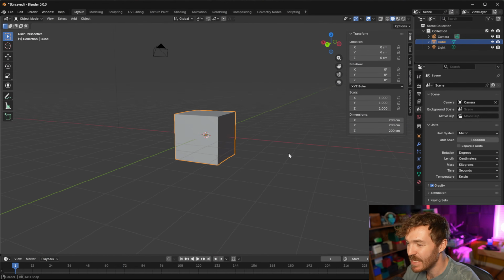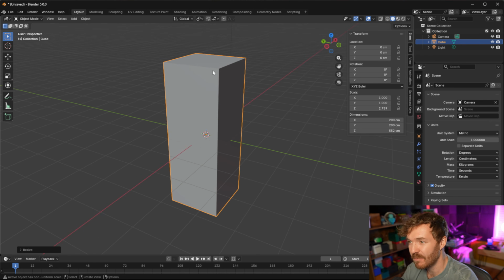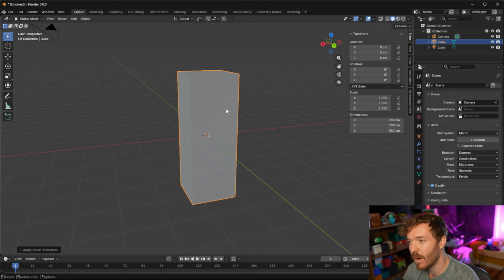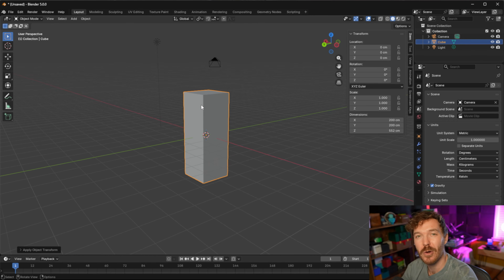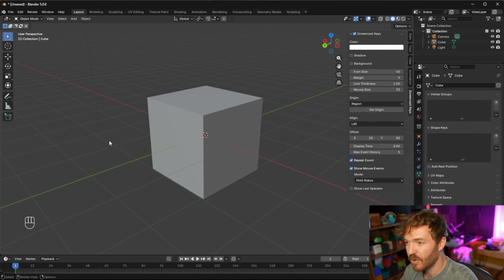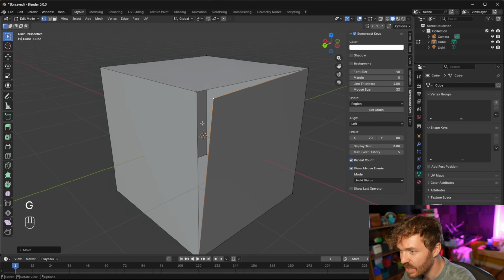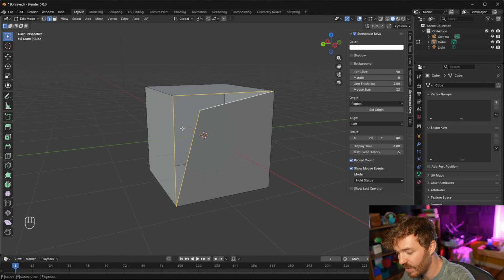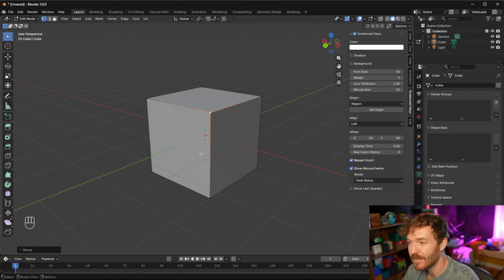5 Mistakes Every Beginner Makes in Blender for 3D Printing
If your 3D prints don’t fit, fail partway through, or just don’t behave the way you expected — it’s not always your printer. Most likely, it's your model.

In this video, I break down the 5 most common mistakes beginners make in Blender when designing for 3D printing, and show you how to fix them with a print-first mindset.

00:00 - Intro
00:53 - Applying the Scale
02:25 - Tool Overwhelm! (Sticking to one project)
03:25 - Non-manifold geometry (gaps, and how to fix them)
05:39 - Overhangs (learning good modeling techniques)
07:14 - Rushing Your Workflow (understanding iterative design)
08:25 - Outro

These are mistakes I’ve made myself — and fixing them will save you time, filament, and frustration!

What This Video Covers:

• Why Blender’s scale must be applied before slicing
• Using the right Blender workflow for 3D printing
• Non-manifold geometry and invisible model errors
• Designing with clearance so parts actually fit
• Why iteration matters more than perfection

This video is designed for people using Blender for 3D printing; not animation, games or renders.

If you’re building things like dice trays, deck boxes, dice towers, organizers, or other functional prints, this will make everything easier!

👉 On that note - Beginner-friendly projects and follow-up tutorials are available on the channel!